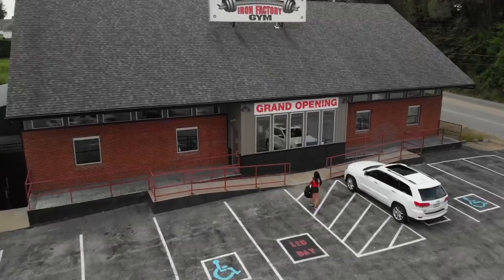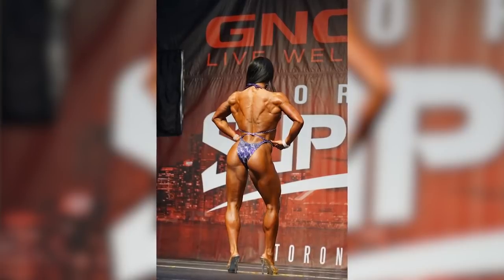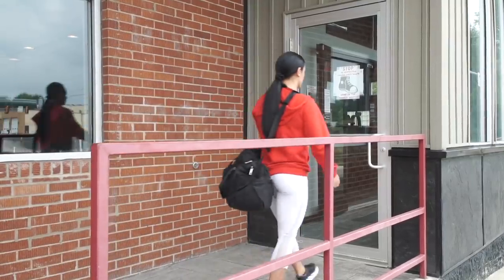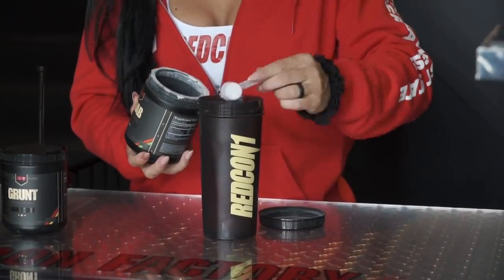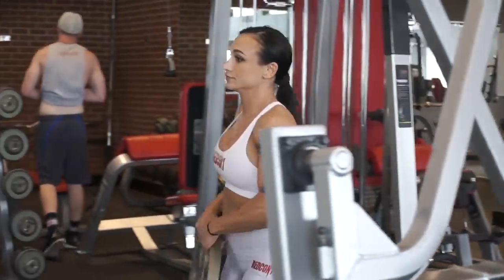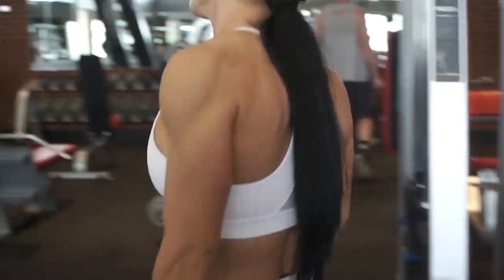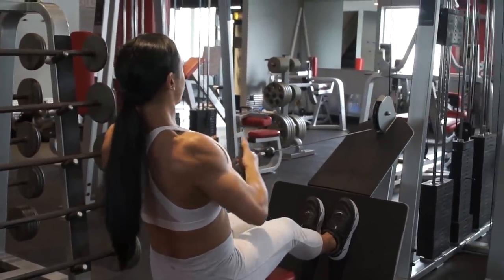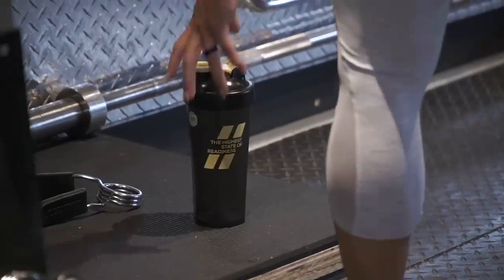Build a Stronger Back | IFBB Fitness Pro Darrian Borello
Your back is an essential piece of a balanced, symmetrical physique. Start building yours with Redcon1 athlete and IFBB Fitness Pro Darrian Borello's intense workout!

In this video, IFBB Pro Darrian Borello discusses the challenges faces on stage and how she structures her workouts in her prep for the 2018 Olympia as well as the Redcon1 supplements she uses to get to her highest state of readiness. Check it out now!

| IFBB Fitness Pro Darrian Borello Intense Back Workout |
1. Machine Lat Pulldown: 4 sets, 12-15 reps
2. Straight Arm Pulldown: 4 sets, 12-15 reps
3. Seated Cable Row: 4 sets, 12-15 reps
4. Mag Grip Lat Pulldown: 4 sets, 12-15 reps
5. Barbell Row: 4 sets, 12-15 reps